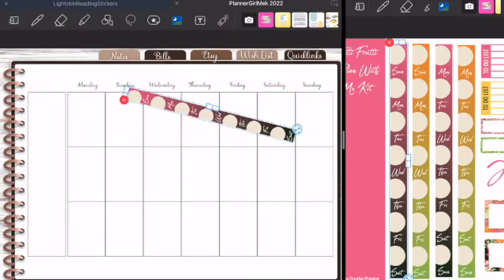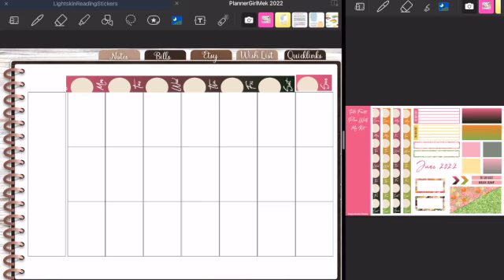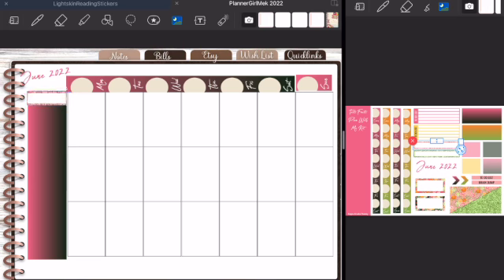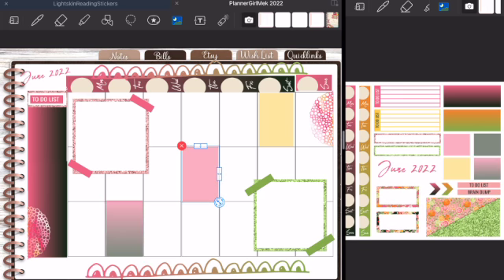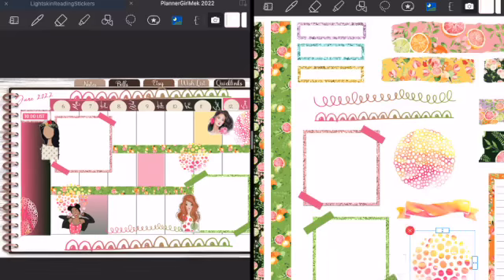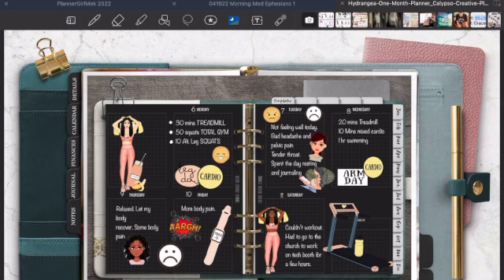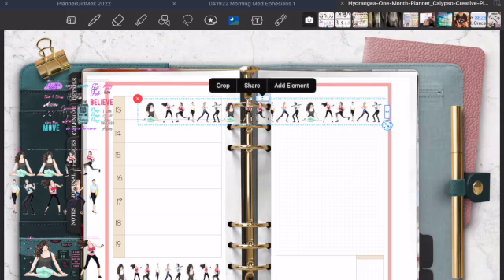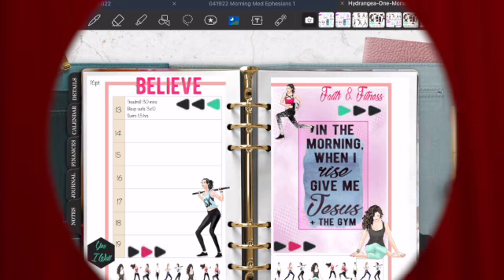After Plan Digitally w/Me!! Calypso's Freebie & 1 Month Planner & PlannerGirlMek & PrintPraySlay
My Shop Codes:
PrintPraysSlay.com: SHERRY15
VinVonAly.com: SHERRY20
Etsy Shops:
PraisenadPray: SHERRY20

BeautifulGoodNews: BeautifulGoodNews SHERRY20

HisGracePrintables SHERRY20

SHERRYSFOXES20 (Catch the Foxes kit ONLY)